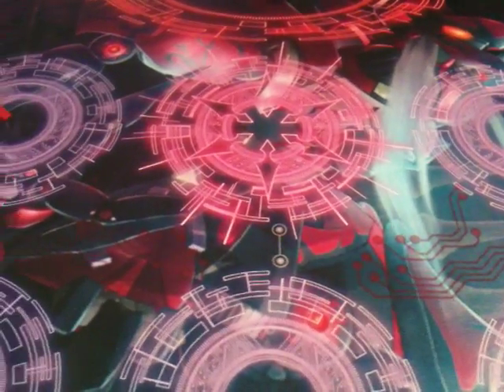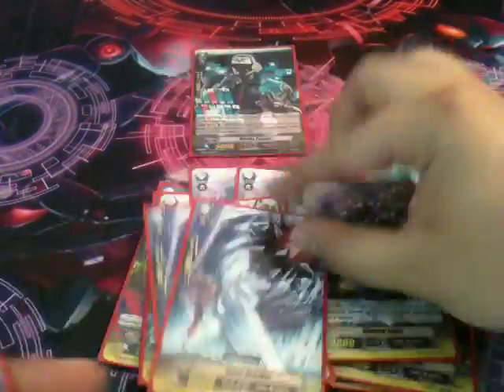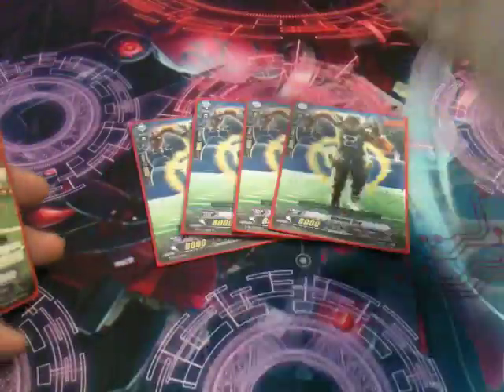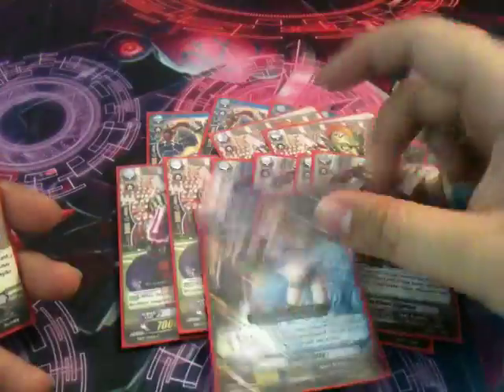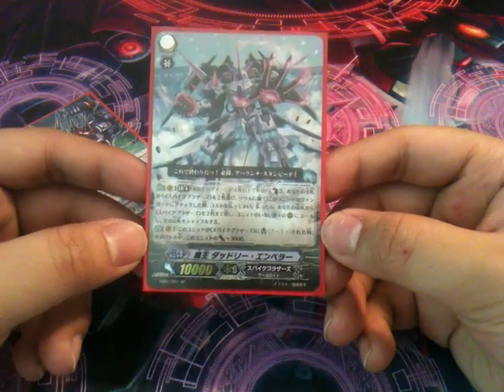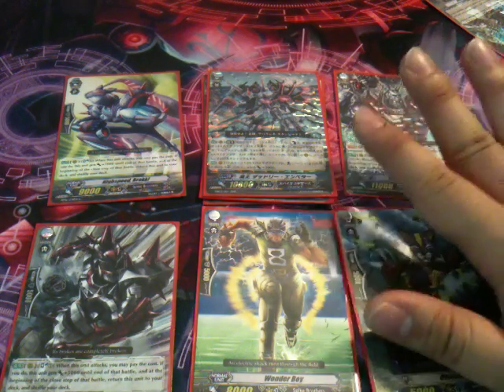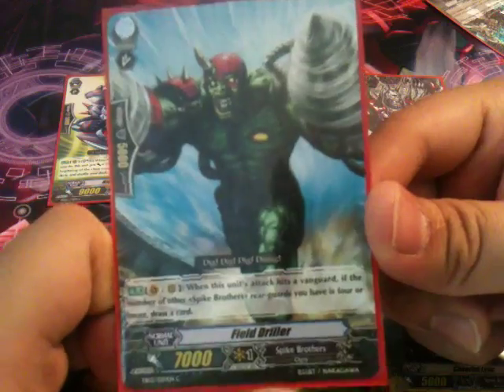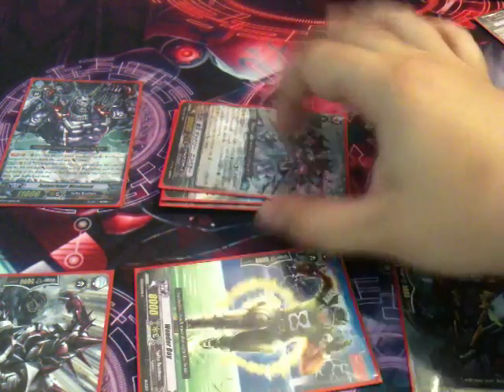Cardfight!! Vanguard - Spike Brothers 101 UPDATE + Aggression Explanation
Here we have Chan doing a tutorial on a Spike Brothers deck!

カードファイト!! ヴァンガード
Chanのスパイクブラザーズ講座